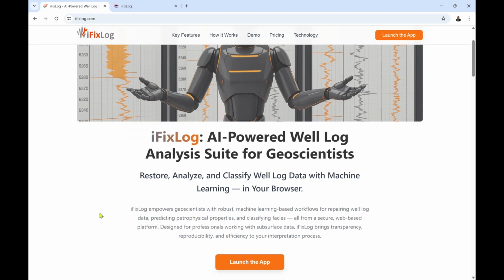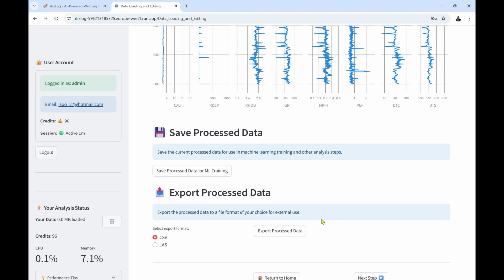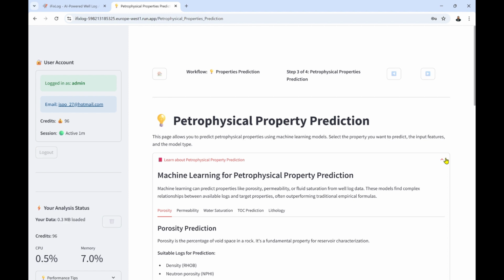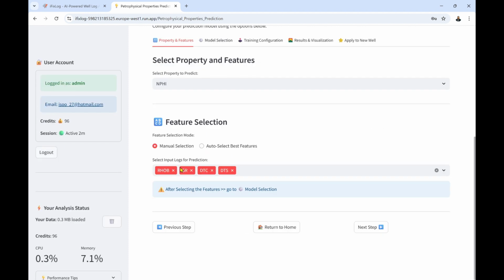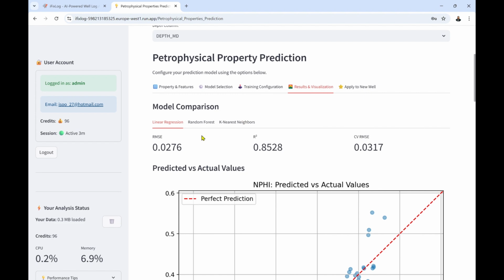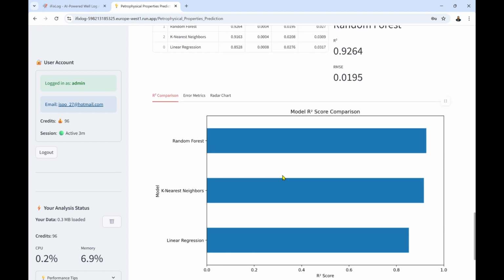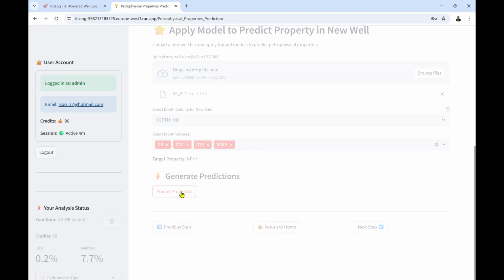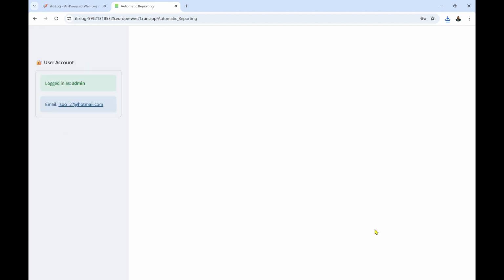Log Prediction using Machine Learning in Less Than 5 Minutes!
With iFixLog, you’re not only able to repair missing or corrupted logs—you can also predict any log using supervised ML algorithms.
Fast. Accurate. No coding needed. 🚀

👉 Watch how it works in this short demo (less than 5 minutes!).
👉 Ask me for free credits to try it on your own dataset.